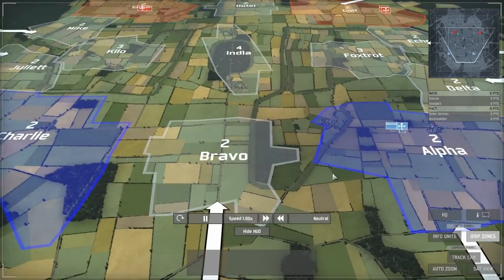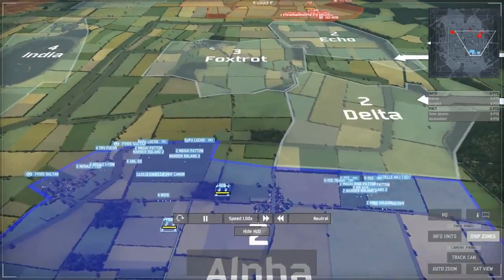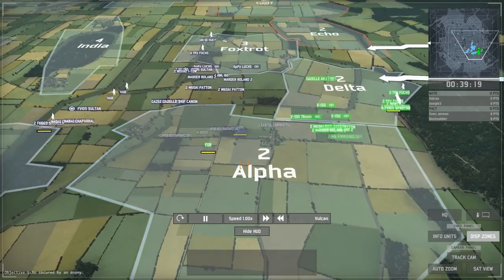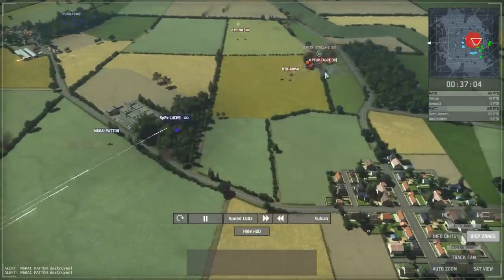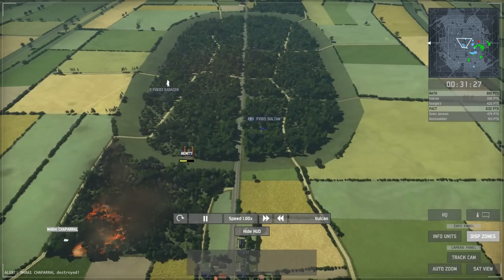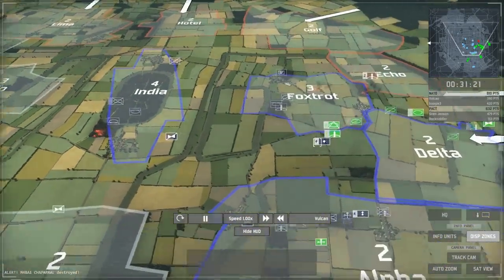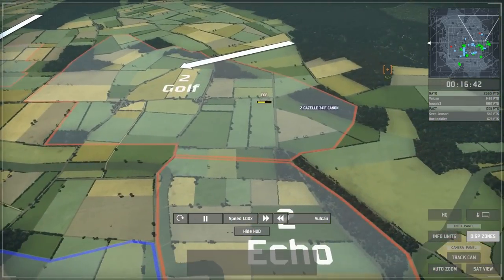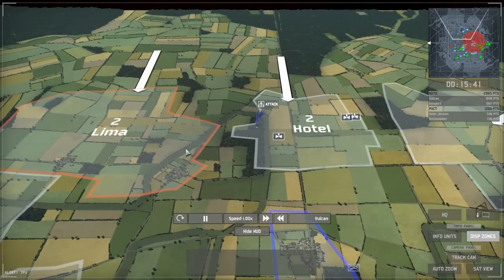Wargame: European Escalation Gameplay #25 Forcing through Fulda (Fulda Gap, 2v2)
Hey guys,

No Wargame Cup match today as the competition was delayed due to the large amount of people not turning up to the first round, and also the software they were using to make the brackets went wrong. So, instead I decided to bring you a more fun game where I test out some new artillery and play with boogie3 in a 2v2.